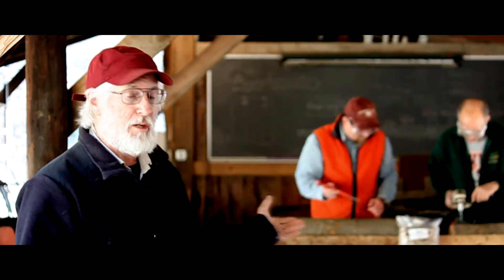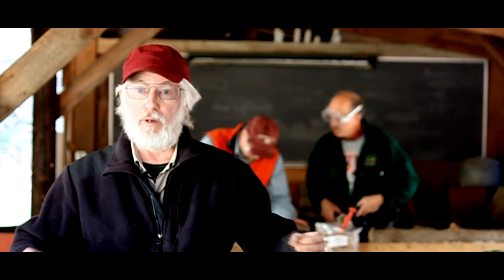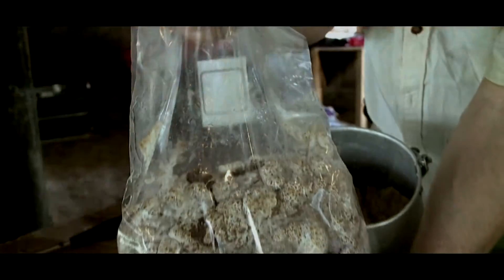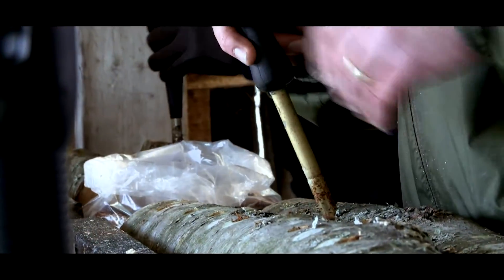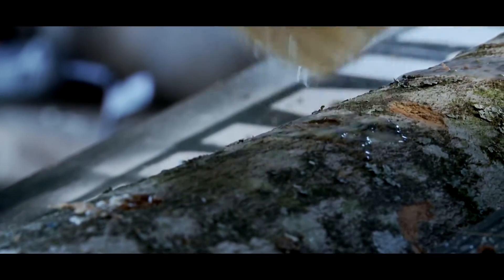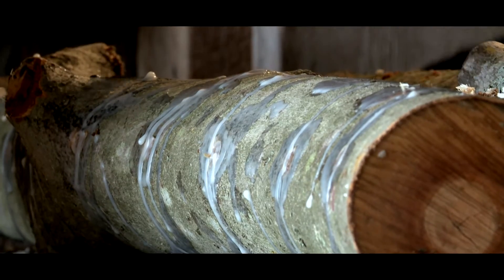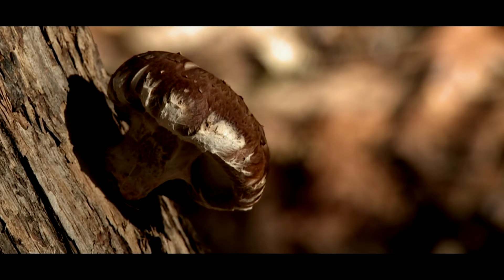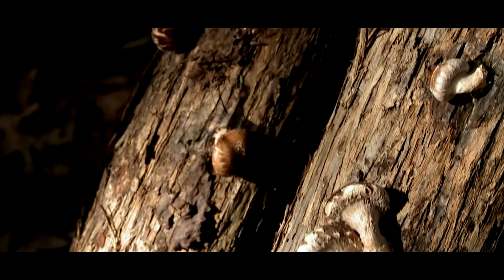Four Stages of Shiitake Mushroom Cultivation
Biologically, forest cultivation of mushrooms involves fungal decay of an organic substrate, usually wood. The substrate is the "food source" for the fungus that allows the fungus to grow and eventually produce mushrooms. The process consists of four stages:
1. Substrate Acquisition
2. Substrate Inoculation
3. Substrate Colonization
4. Mushroom Production